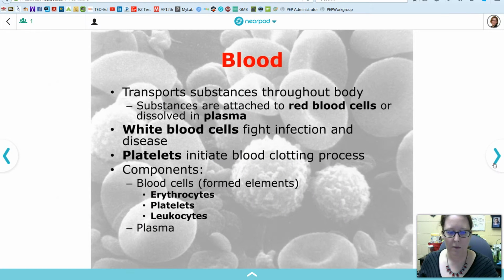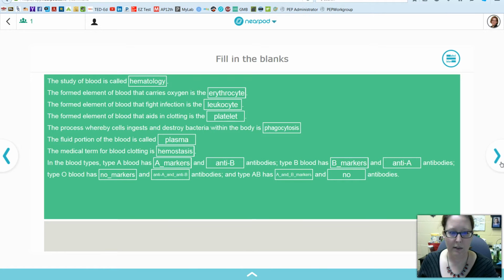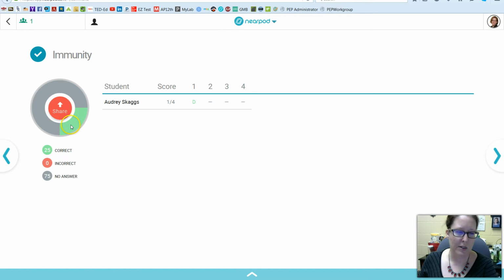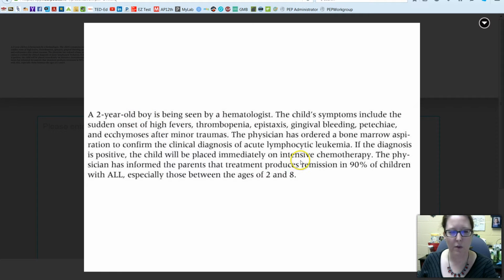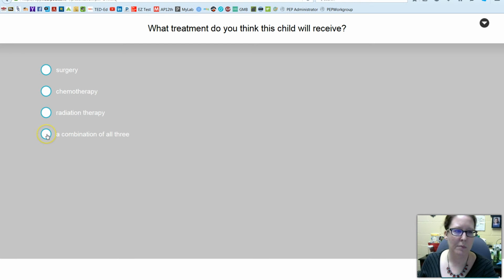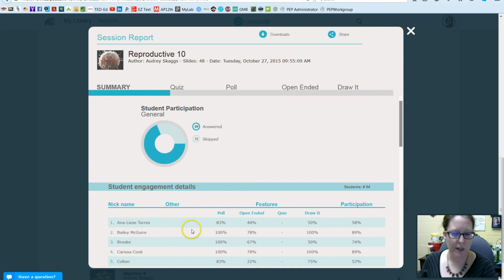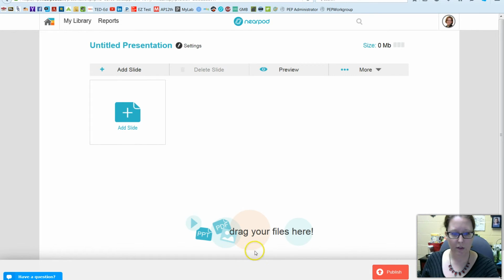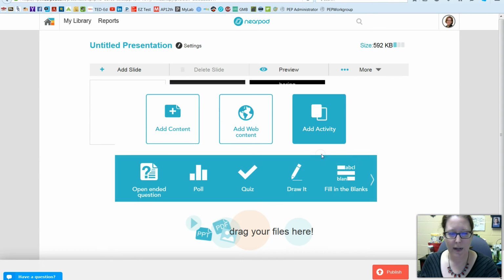CNHP Brown Bag 2016 - Using Nearpod in Medical Terminology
This is an example of how I used Nearpod to engage my students in my big (100) medical terminology class.